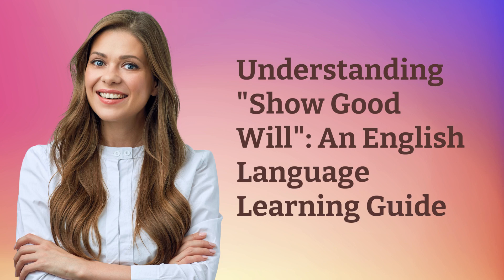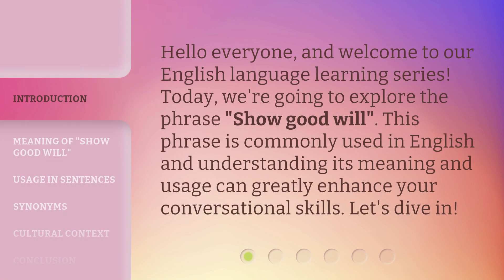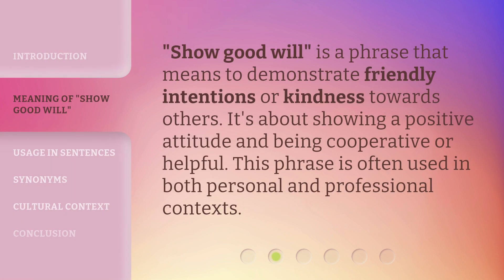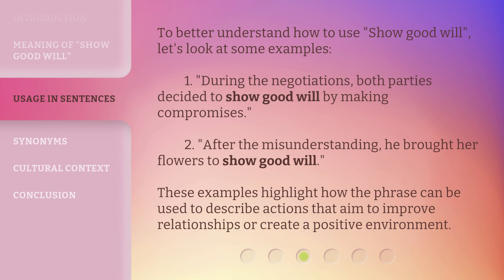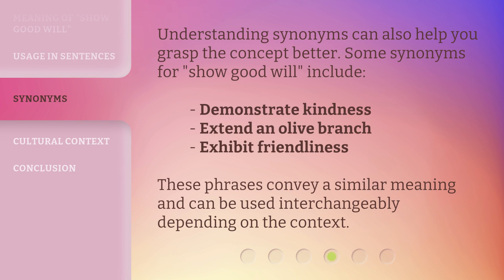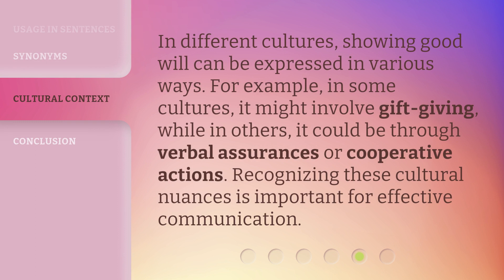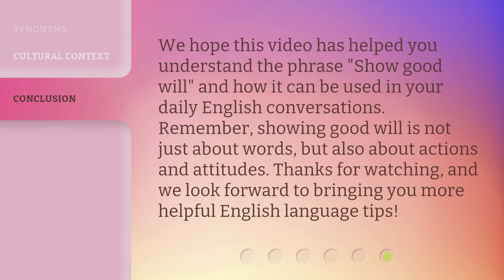Understanding "Show Good Will": An English Language Learning Guide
00:00 • Introduction - Understanding "Show Good Will": An English Language Learning Guide
00:29 • Meaning of "Show Good Will"
00:48 • Usage in Sentences
01:17 • Synonyms
01:40 • Cultural Context